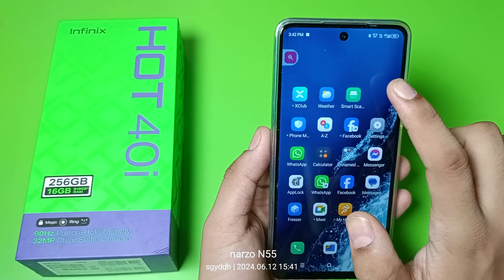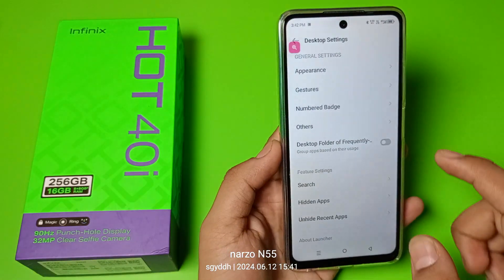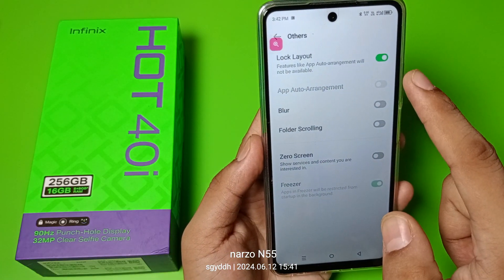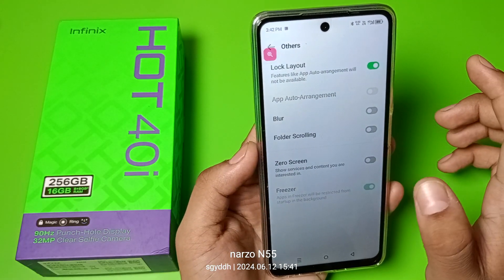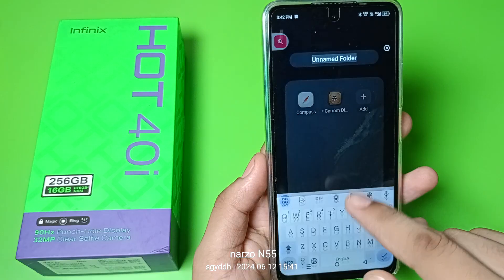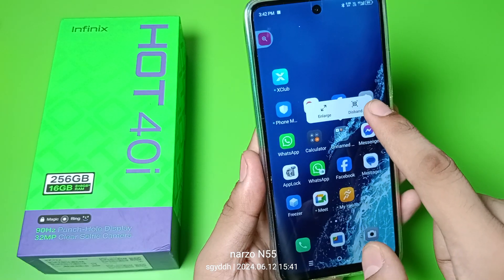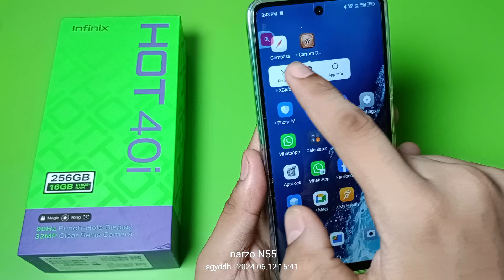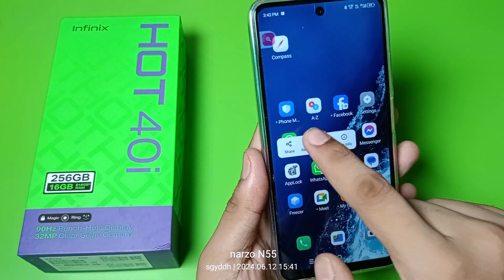infinix Hot 40i: Remove lock Home Screen layout | How to Unlock home screen layout on infinix xos